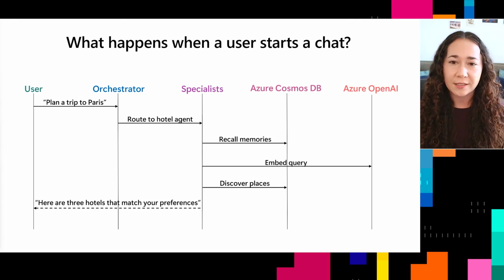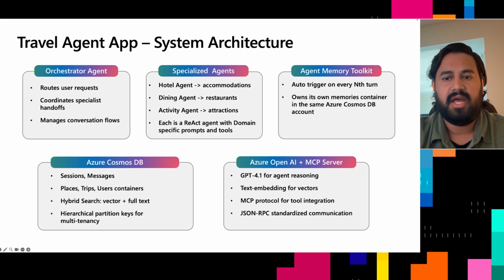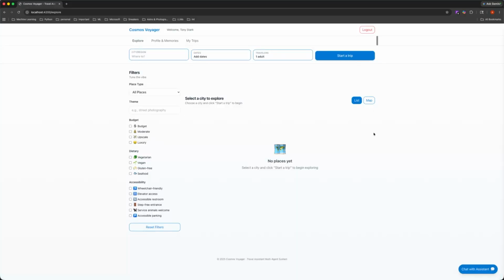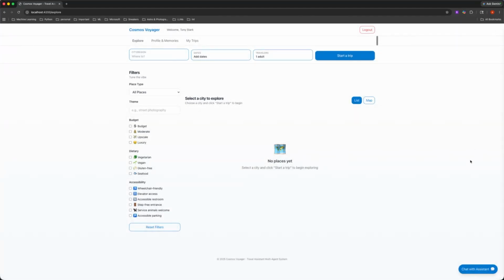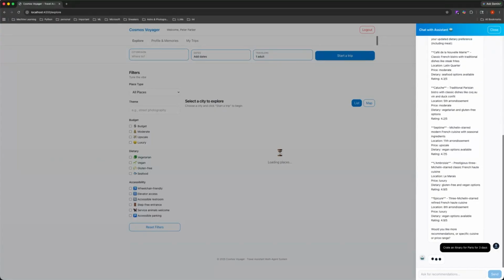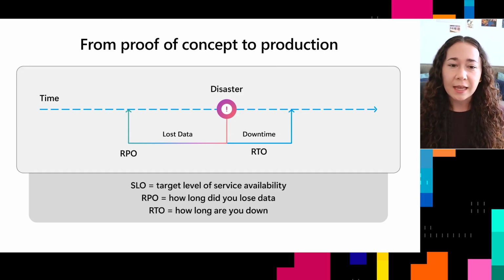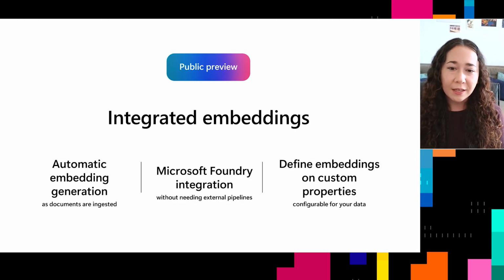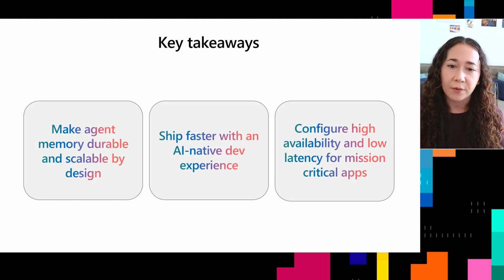Designing Reliable Multi‑Agent Apps with Azure Cosmos DB | OD820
AI agents are easy to prototype and hard to ship. Learn how to build a multi‑agent, multi‑tenant app that stays fast and reliable in production. See how Azure Cosmos DB powers agent memory, retrieval, and coordination using document processing, vector and full‑text search, and semantic reranking to deliver low‑latency responses at scale.

OD820 | English (US) | Cloud platform & data

Chapters:
0:00 - Introduction and overview of multi-agent travel assistant using Azure Cosmos DB
00:02:18 - Importance of personalization and reliability in user experience
00:02:31 - Explanation of multi-agent pattern versus single-agent architecture
00:04:16 - Introduction to agentic memory and comparison with RAG
00:06:00 - Detailed architecture of the travel assistant multi-agent system
00:08:35 - Defining and implementing state, short-term, and long-term memory
00:11:06 - Four types of long-term memory: facts, procedural, episodic, and user summary
00:19:00 - Memory extraction, conflict resolution, and intelligent memory management demonstration
00:28:00 - Cosmos DB Agent Kit for best practices and developer productivity
00:34:50 - Reliability, active-active architecture, distributed transactions, integrated embeddings, and global secondary indexes with key takeaways